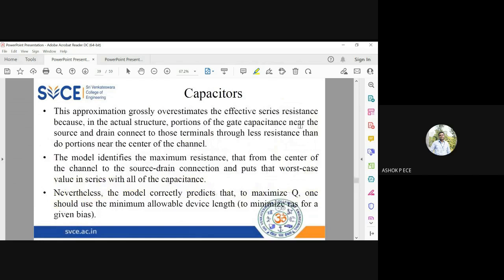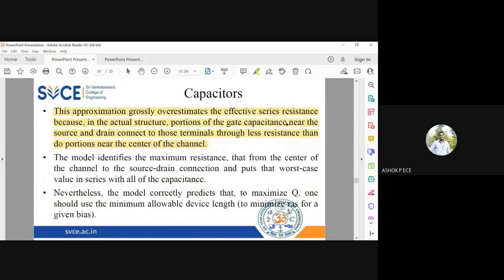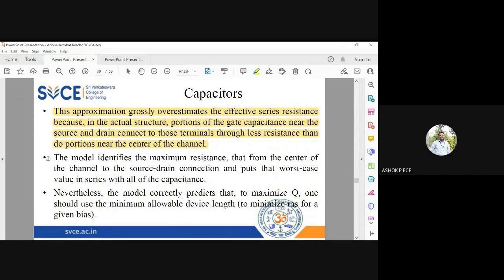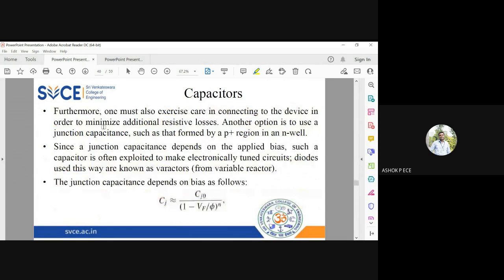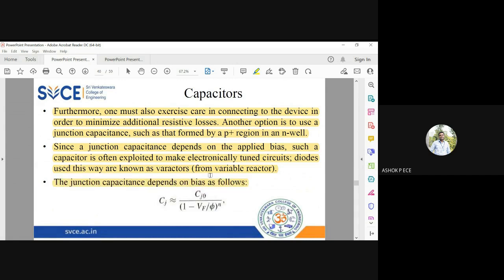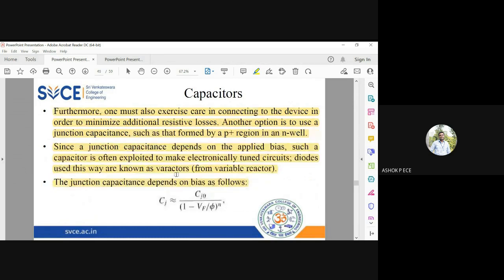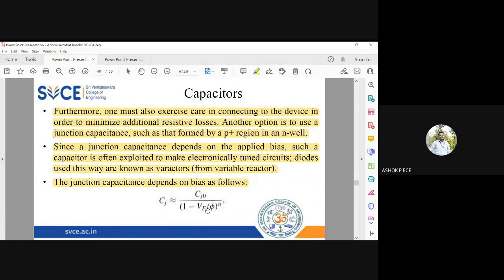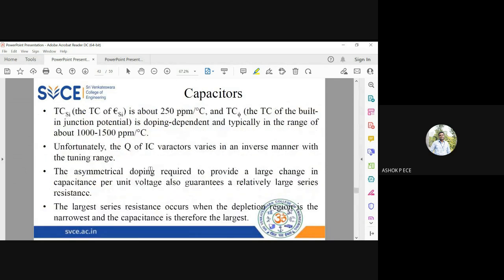MIC&RFSD | Lecture-158 | Passive IC Components Part-9